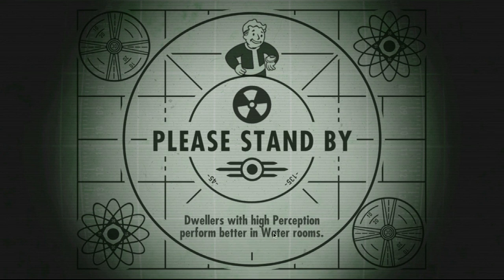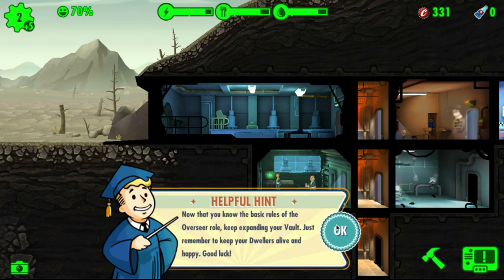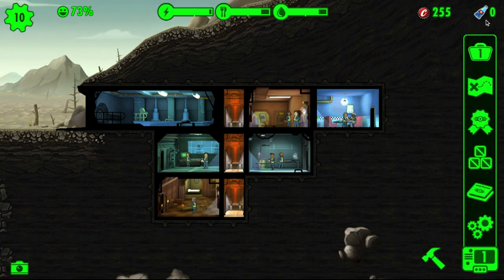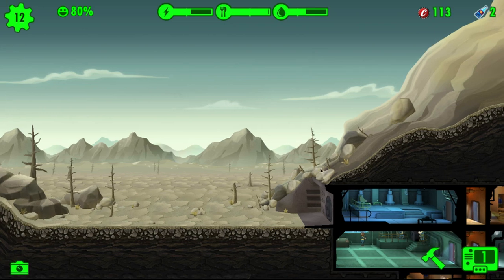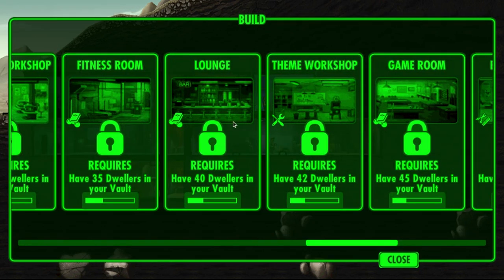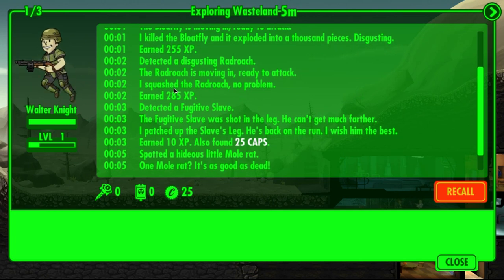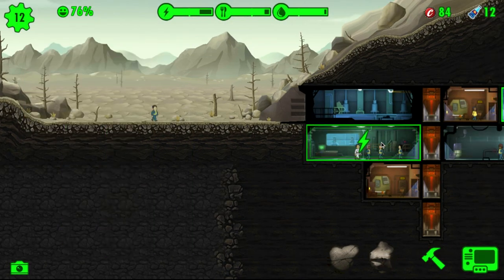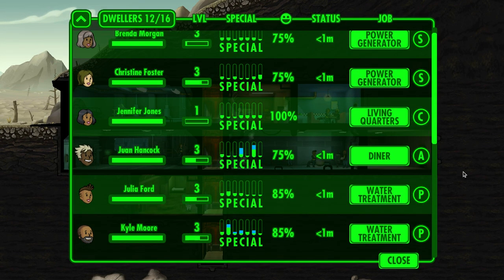fallout shelter is actually awesome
this game has so much in it